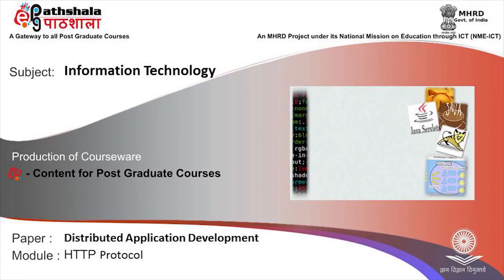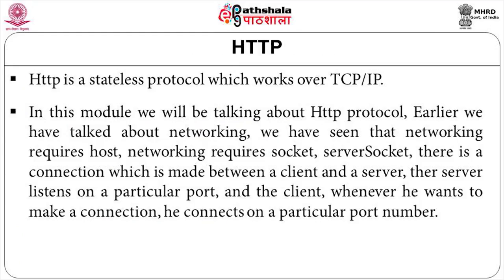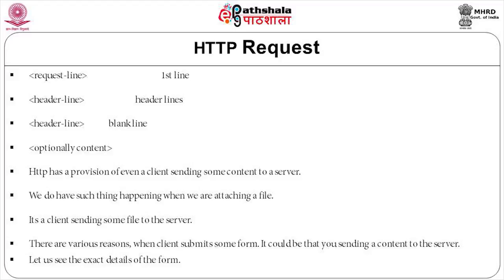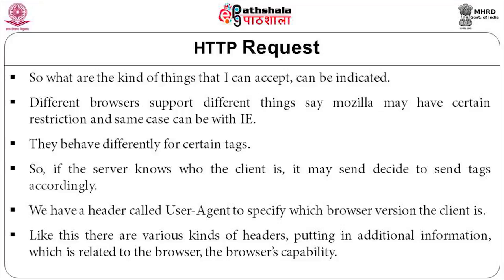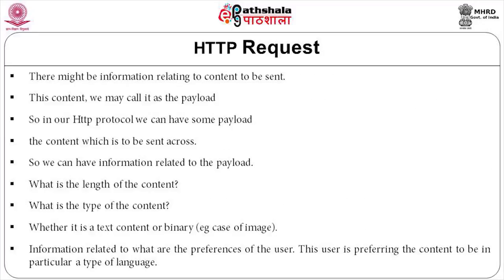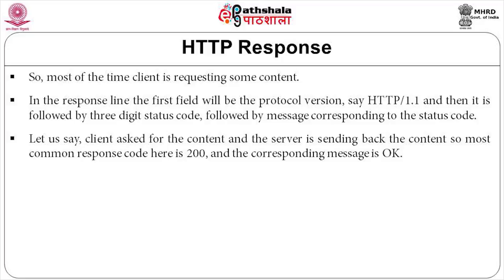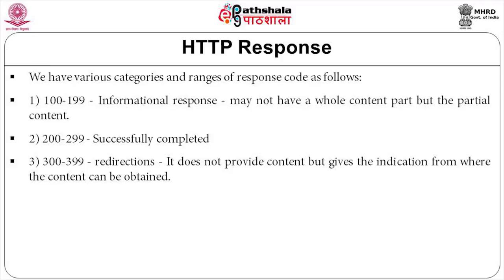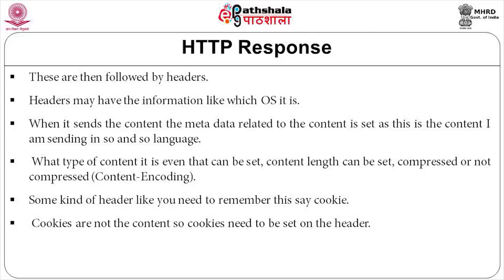eVidyalaya | Learn IT - Http Protocol